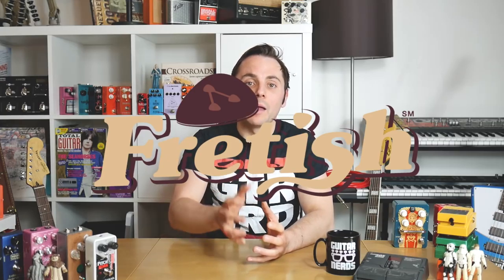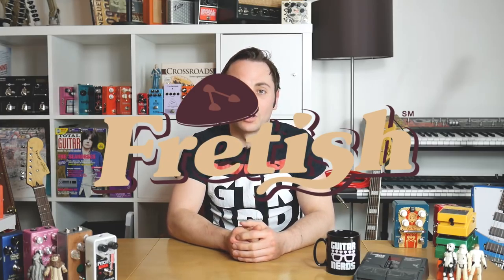Fretish: An AirBnB for guitars?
Fretish is an online marketplace for guitarists and other musicians to discover new and vintage instruments.  Rent cool gear for short periods of time through Fretish.

Whether the instrument is a Martin flat top guitar for a night, a Dunlop Wah pedal for a week, or a Fender Jazz Bass for a month, Fretish is the easiest way for you to play what you want, when you want and where you want.

Try Fretish today at Fretish.com